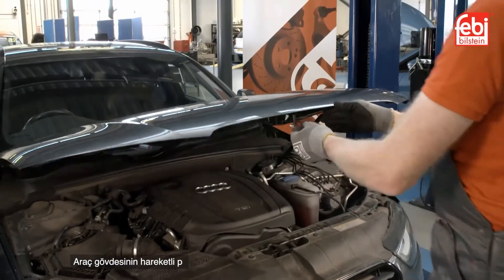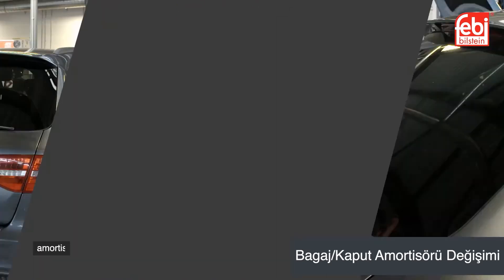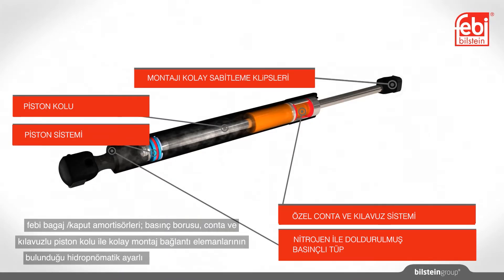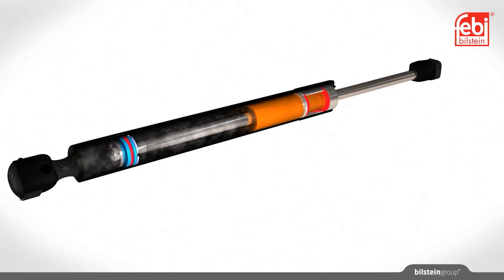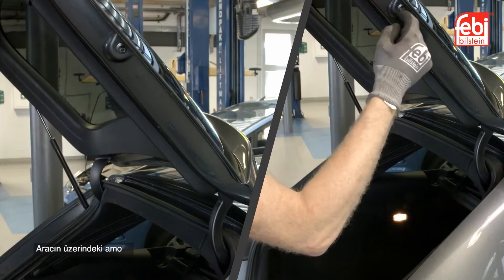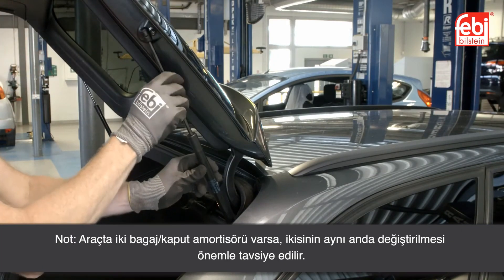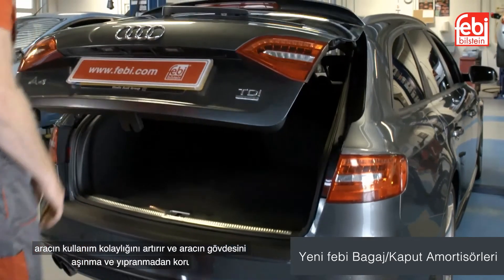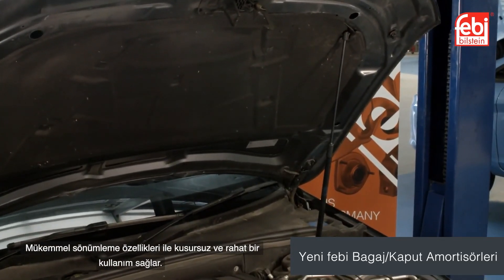[TR] Bagaj / Kaput Amortisör Değişimi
Araç gövdesinin hareketli parçaları, en yüksek gerilime maruz kalan parçalar arasındadır.
Buna yol açan etkenlerin başında, bagaj kapağının ve kaputun sık sık açılıp kapanması gelir.
Uygulanan kontrolsüz kuvvetler, bagaj/kaput amortisöründe erken aşınmaya yol açar, aşınma amortisördeki destekleme ve tutma etkinliğini azaltır ve/veya çalışma sırasında 'sert' hale gelir.
febi bagaj /kaput amortisörleri; basınç borusu, conta ve kılavuzlu piston kolu ile kolay montaj bağlantı elemanlarından oluşan hidropnömatik ayarlı parçalardan oluşmaktadır.Sistem sabit basınç altındayken farklı boyutlardaki piston kesitlerine etki ederek uzama yönünde bir kuvvet oluşturan nitrojen ile doldurulmuştur. Bu kuvvet, her uygulama için belirli dolum basınçları aracılığıyla doğru bir şekilde belirlenebilir.